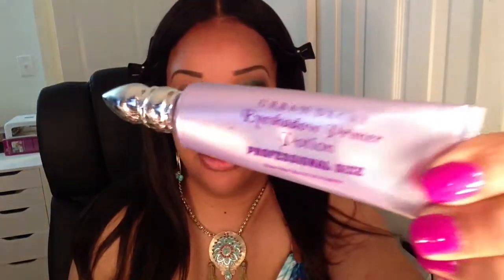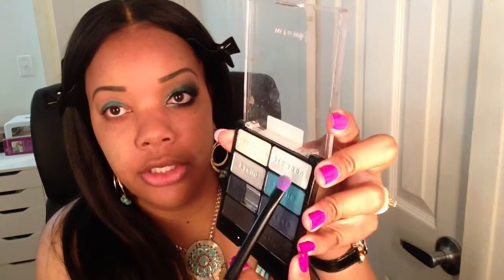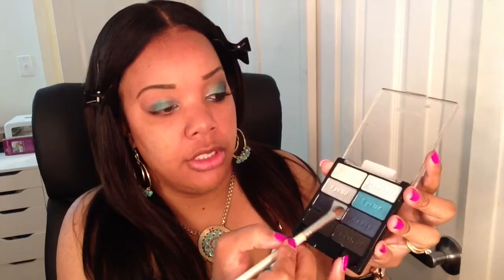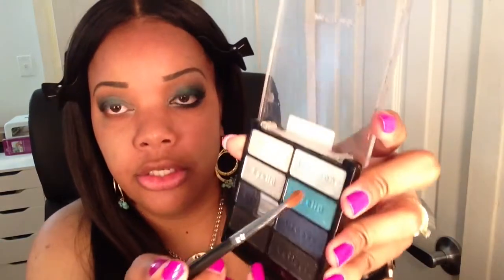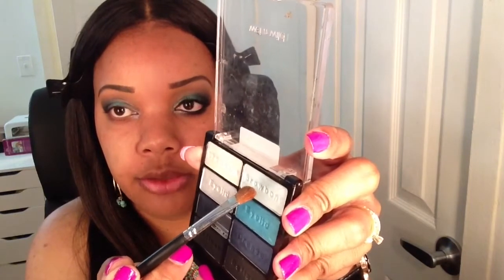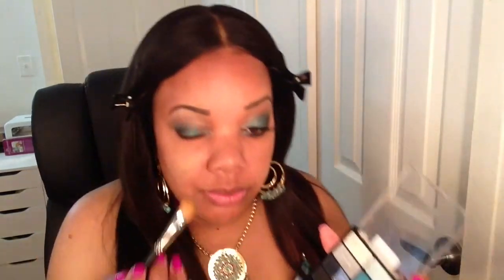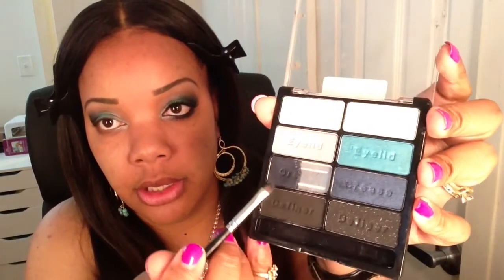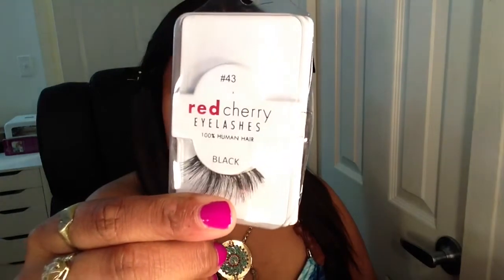Blue & Teal Mermaid Tail Makeup Tutorial! (Requested by Petranilla14)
Hi everyone!  A requested makeup tutorial for you guys to enjoy!  Look was previously recorded about 5 days ago.  Thought I had uploaded it...so here it is.

This is a seller on Ebay with the palette.